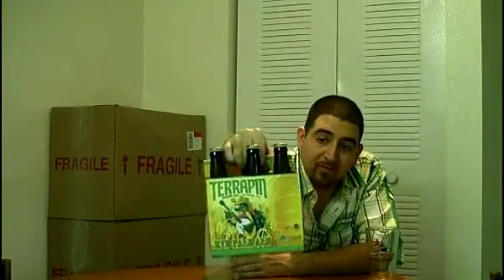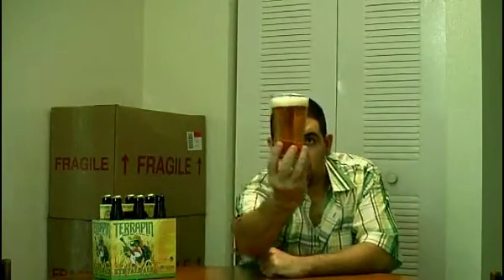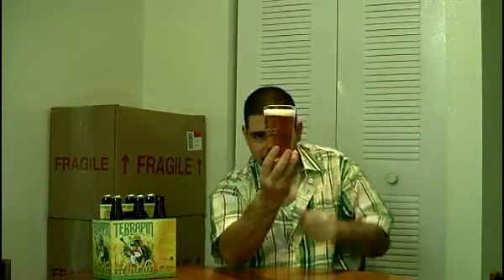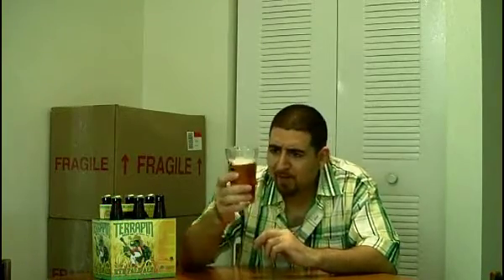Terrapin Rye Pale Ale - Hoggie's Beer Review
I was in the mood for a Rye beer so I picked up the Rye Pale Ale from Georgia's Terrapin Brewing. Rye isn't for everyone but it is a style I have grown to like. Enjoy the video and Cheers!